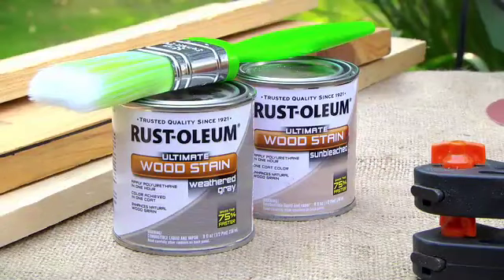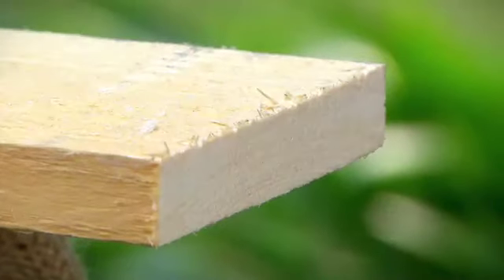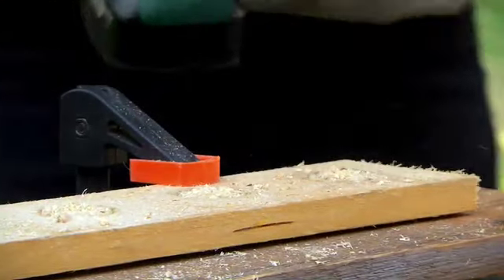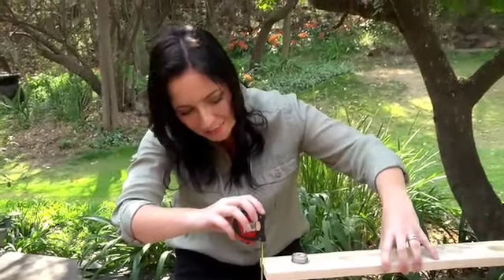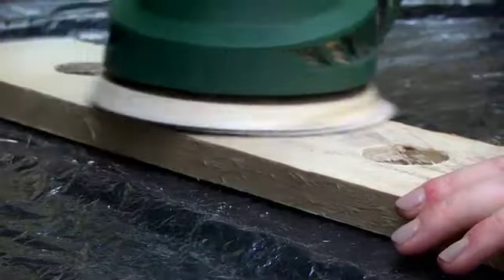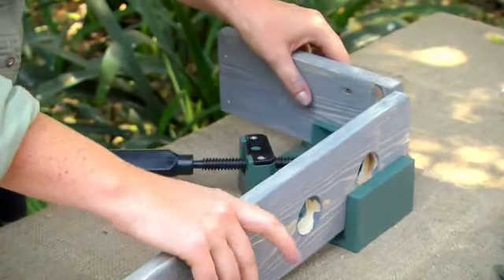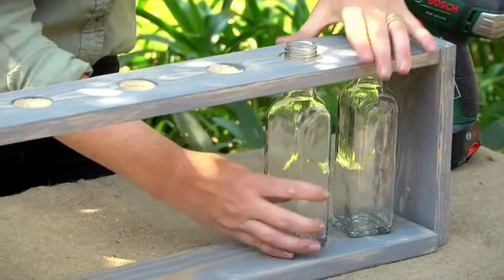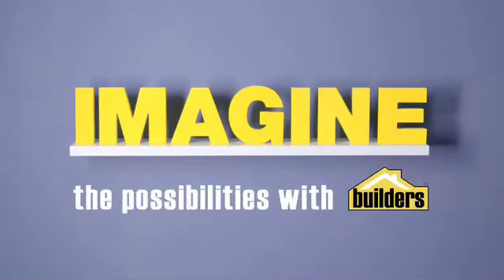Make your own table centre piece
Home Made Easy S2 EP06 (3/4)

Add a special touch to your home with this quick table centre piece. View products and shop online with Builders.